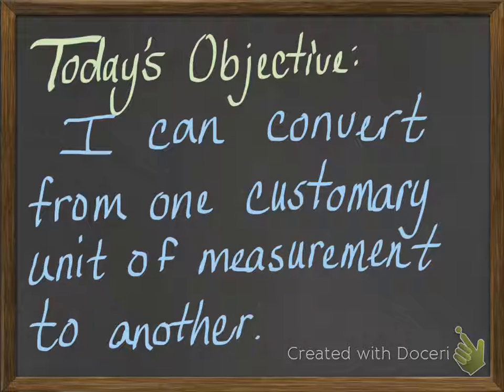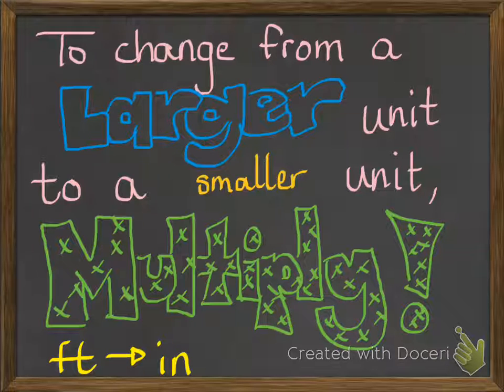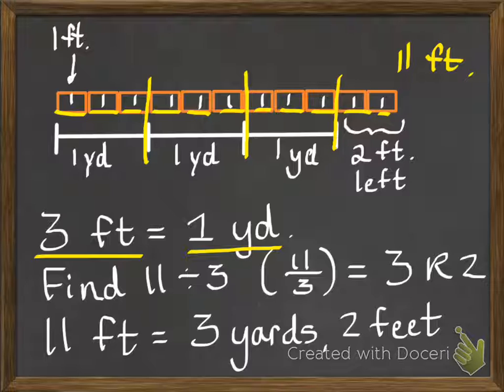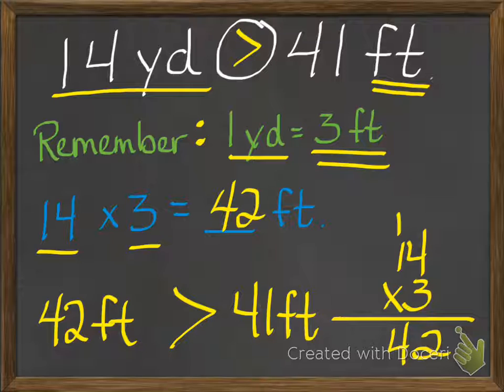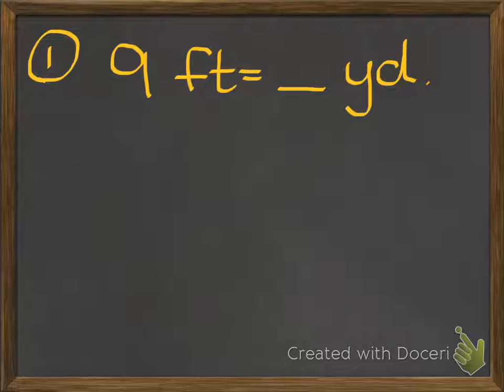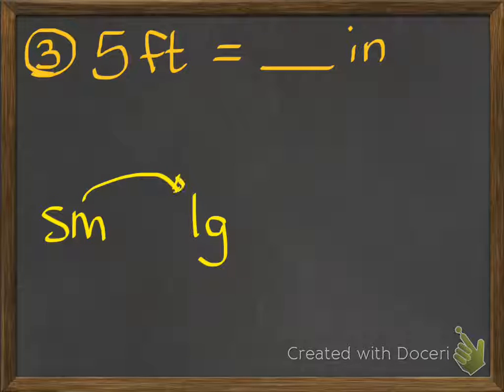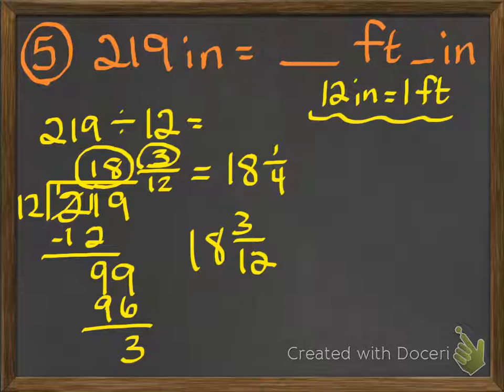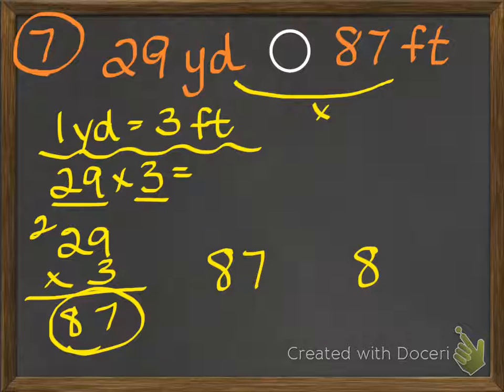Flipped Math 13-1